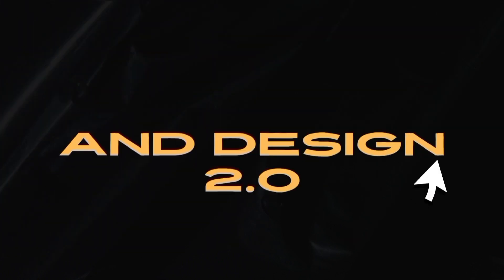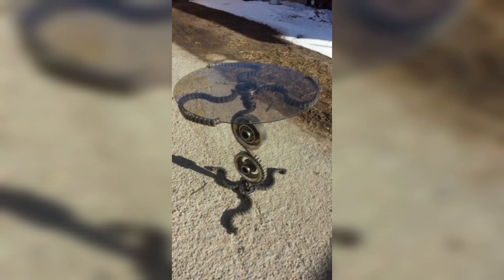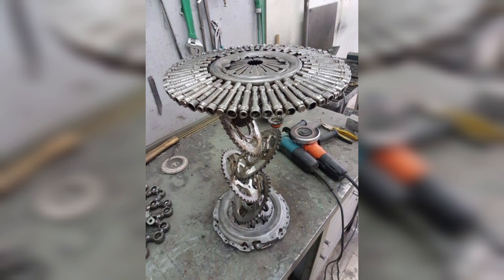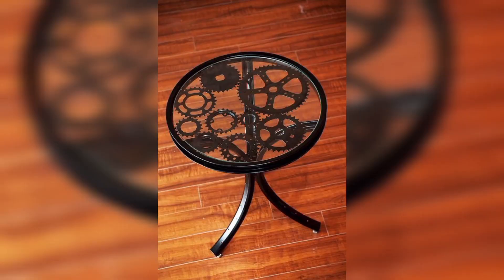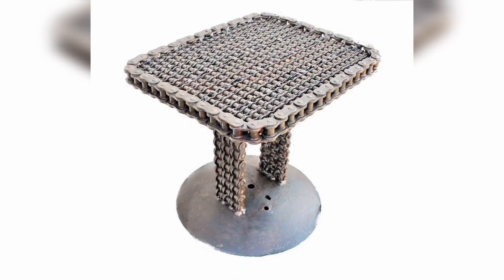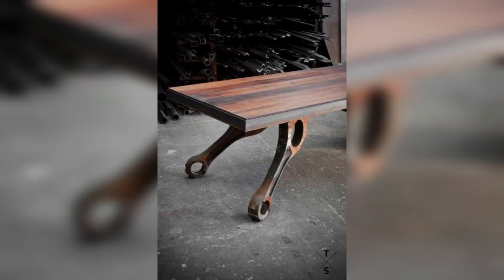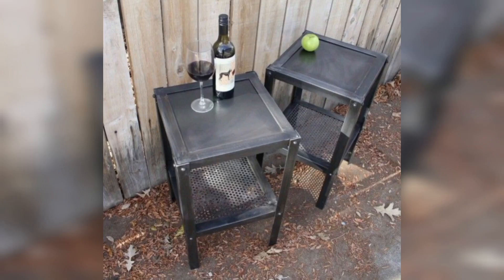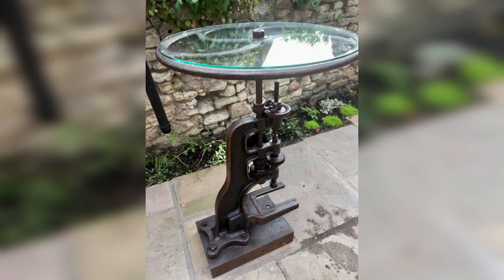Diy Cheap welding table from scrap under $150 | Diy Built Projects | Scrape Metal Working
In this video, join Auto Expert John Cadogan as he takes on an exciting DIY project to create an incredible welding table using nothing but scrap metals. This homemade welding table is not only cost-effective but also a testament to the power of resourcefulness and creativity.

Are you a welding enthusiast looking to enhance your workspace without breaking the bank? You're in the right place! Follow John's step-by-step guide as he transforms discarded materials into a practical and versatile welding table. Discover how to turn under $200 worth of scrap steel into a durable and functional welding surface.

Whether you're a seasoned welder or just starting out, this DIY build project provides invaluable insights and tips for constructing your own welding table from scrap materials. Don't miss out on this opportunity to save money and boost your welding capabilities. Watch the video now and get ready to embark on your welding journey with a budget-friendly, homemade welding table that you'll be proud to call your own.